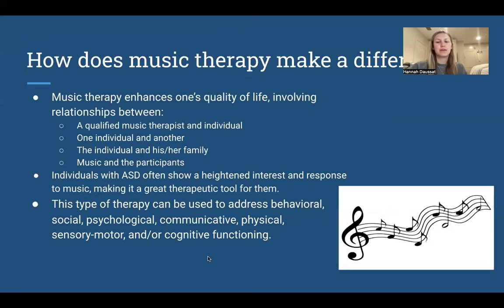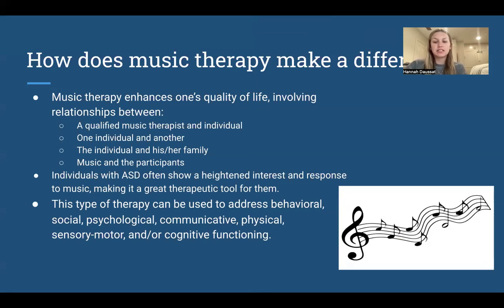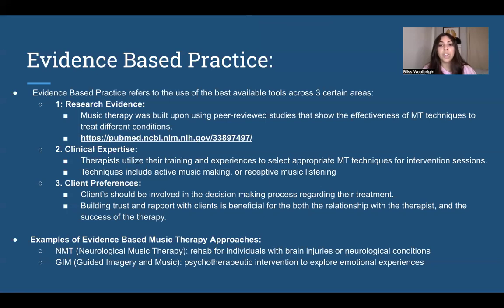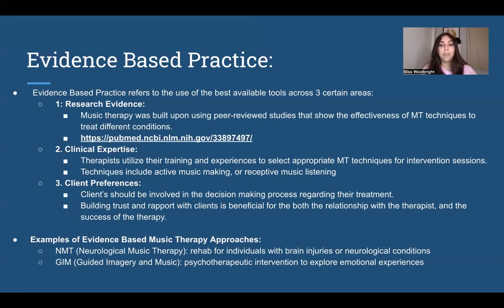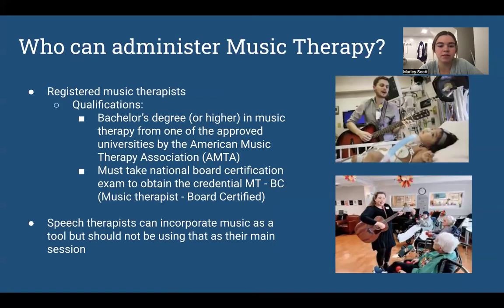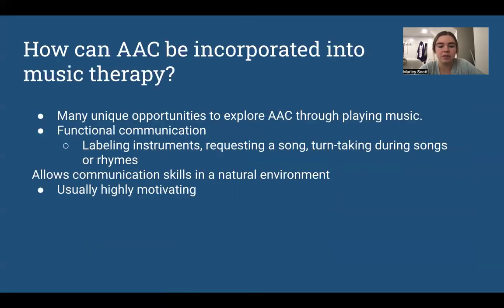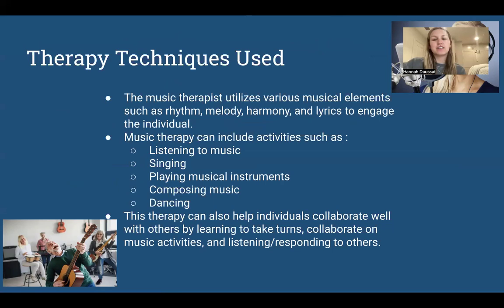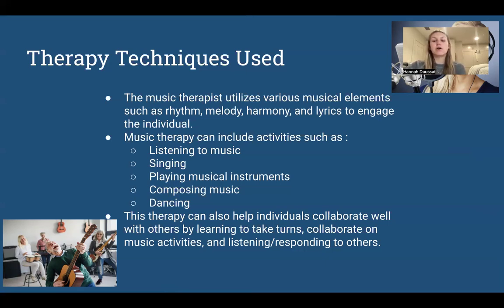Music Therapy for ASD